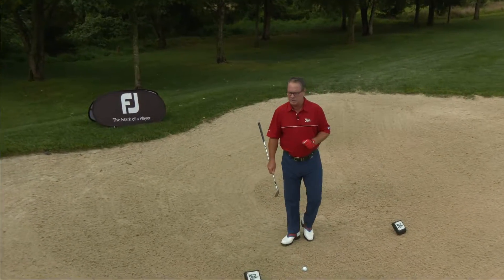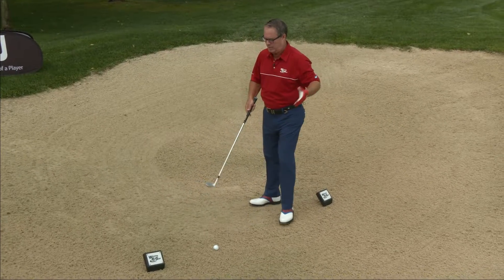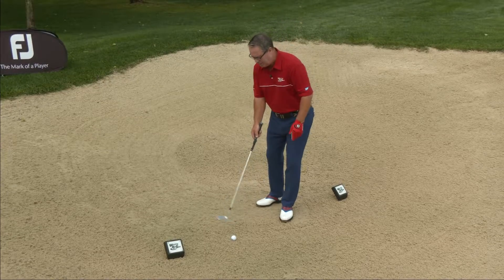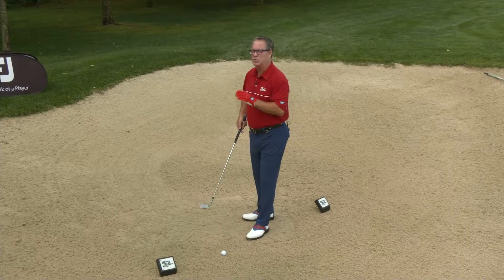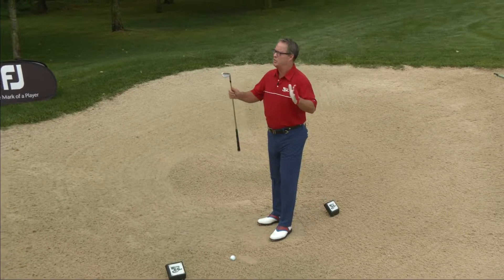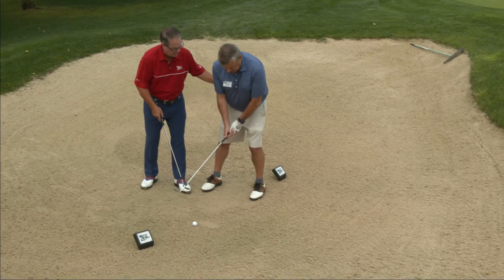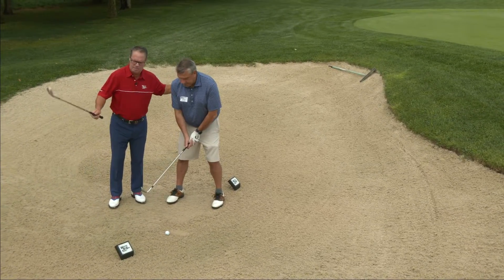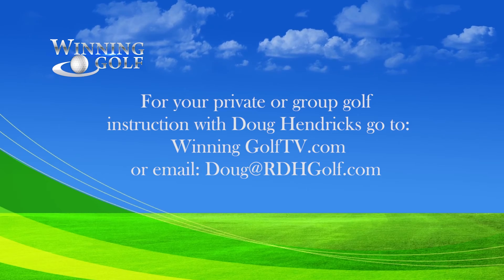2021- Winning Golf TV- FootJoy Lesson Tip- Must Accelerate in the Greenside Bunker